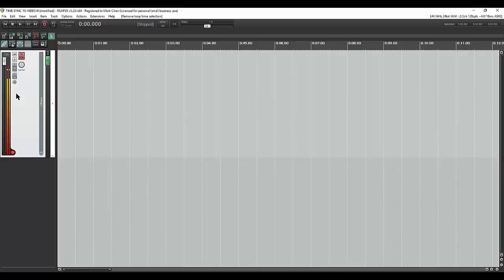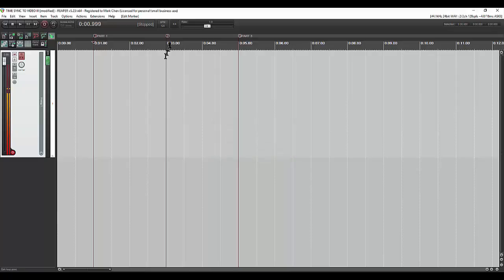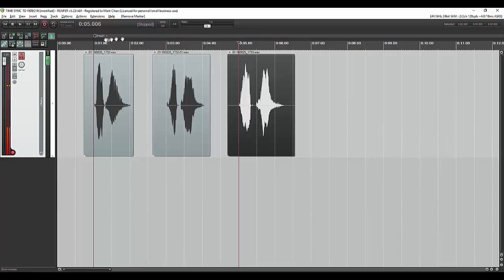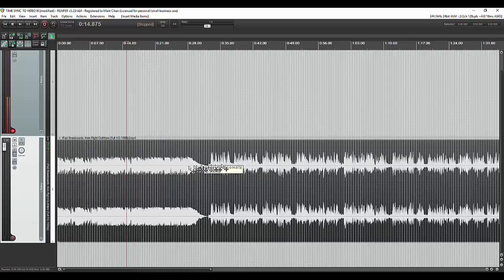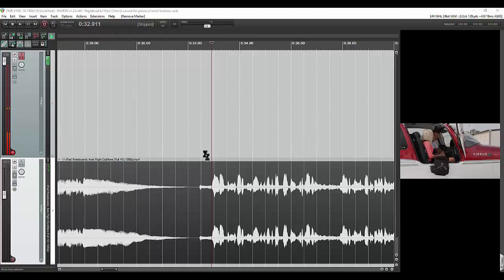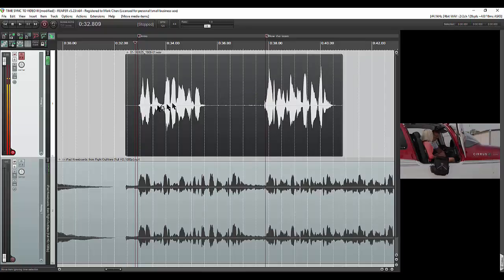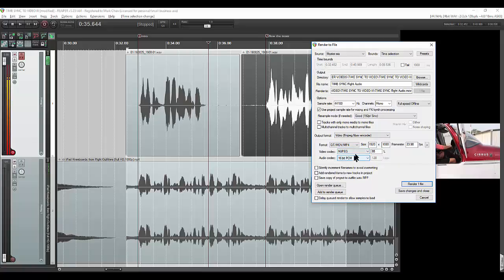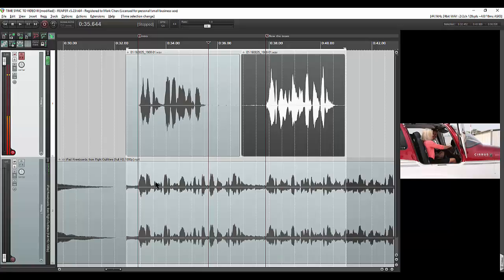Reaper Syncing Audio to Existing Video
Quick methods of recording and synchronizing audio to existing video using markers as your guide. First one, customer supplies just a script with time callouts.
Second and third, the customer supplies existing video and a script and you place your audio in the correct places. Then output either just an audio track or a final video with your audio.